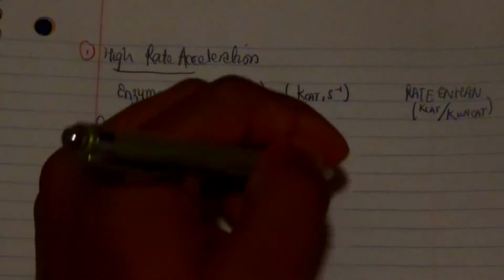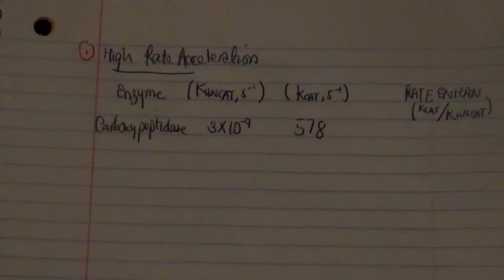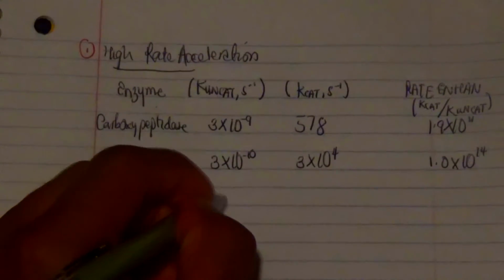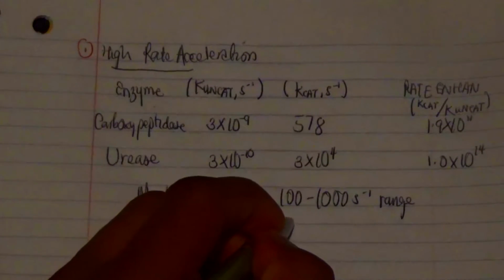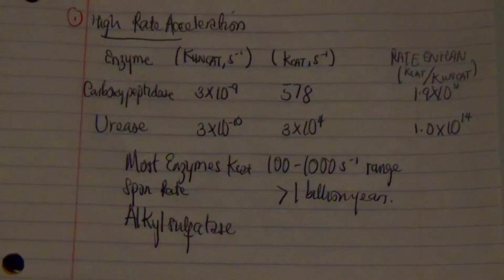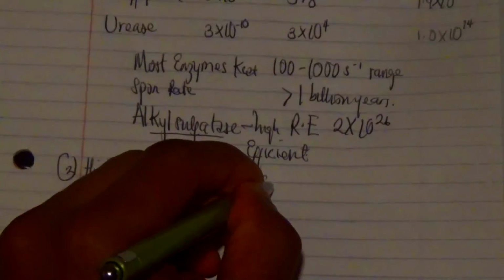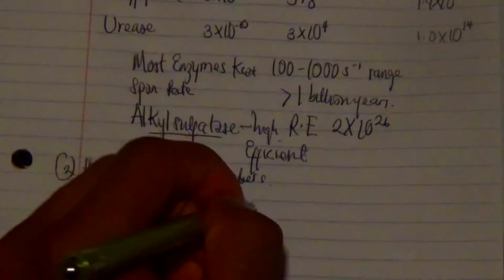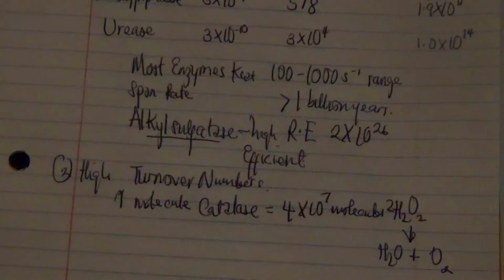#2 High Rate Acceleration & Turnover Number of Enzymes!